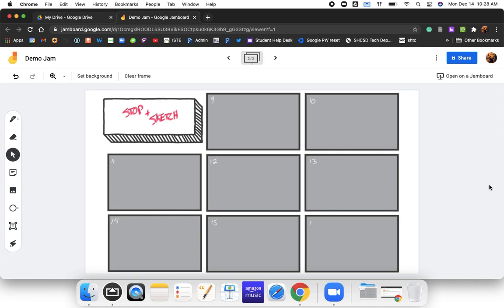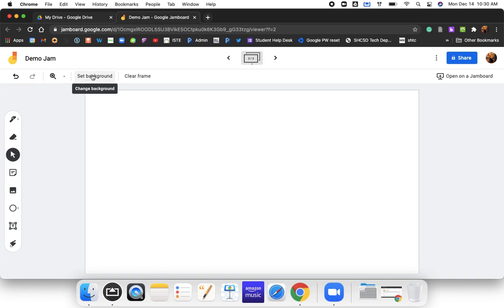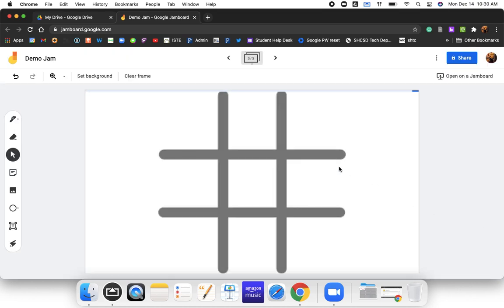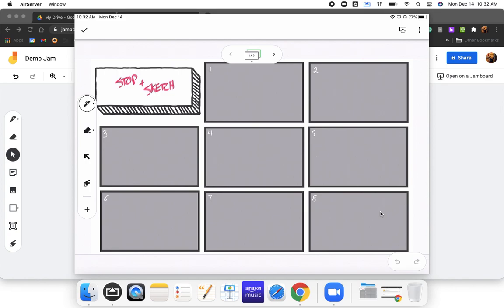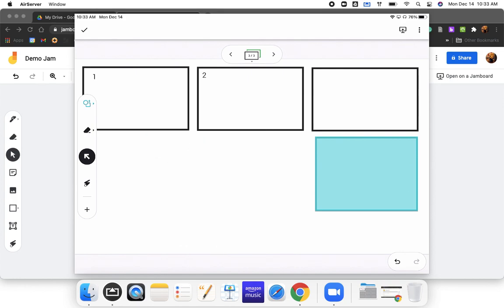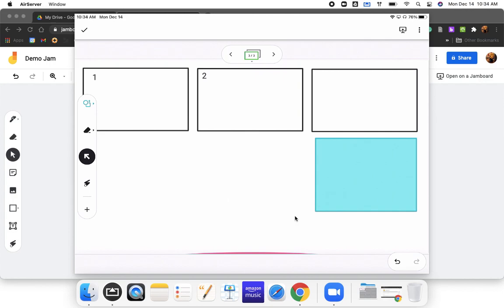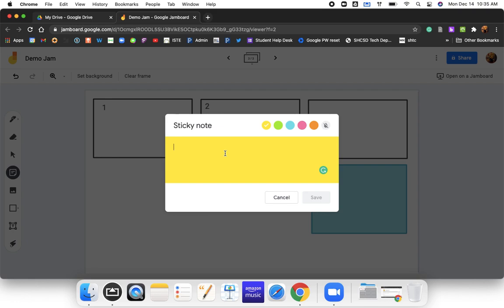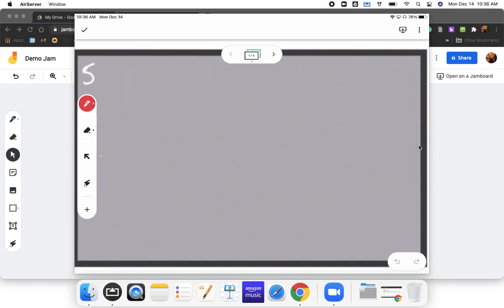Google Jamboard: Creating Templates to Use with Students